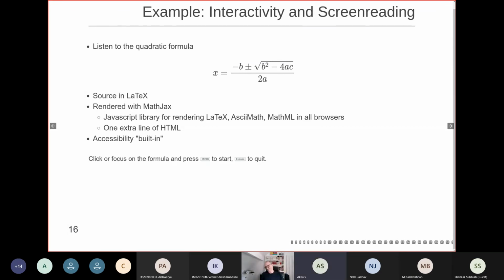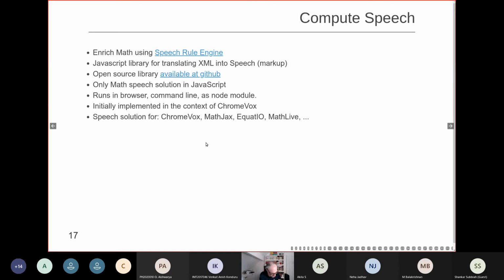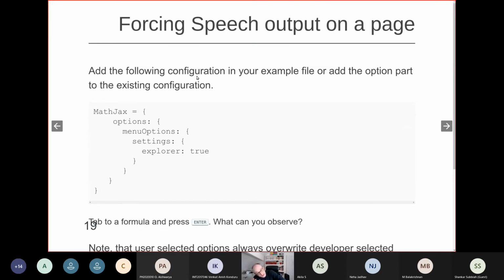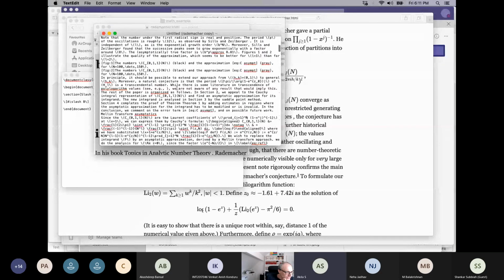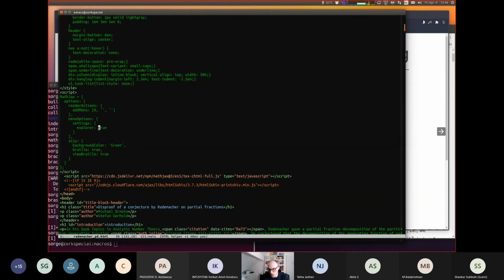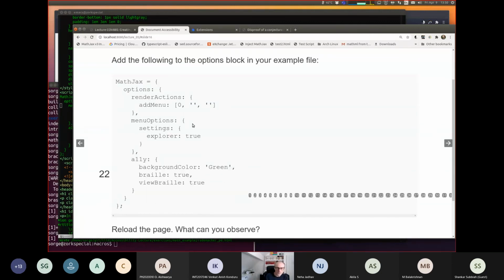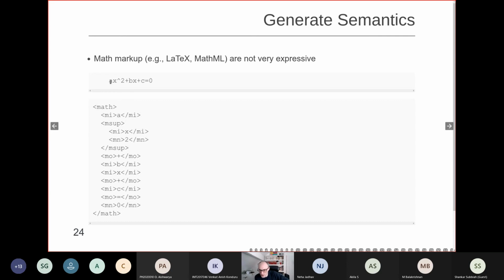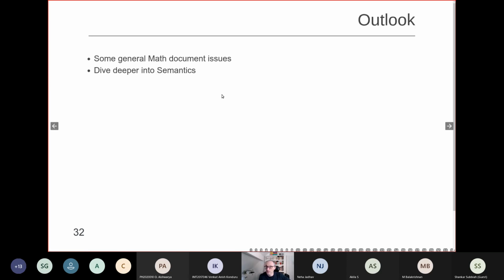Lecture on Document Accessibility at IIT Delhi, Lecture 5, 9 Apr 2021 part 2